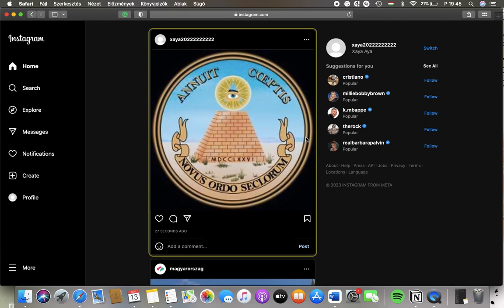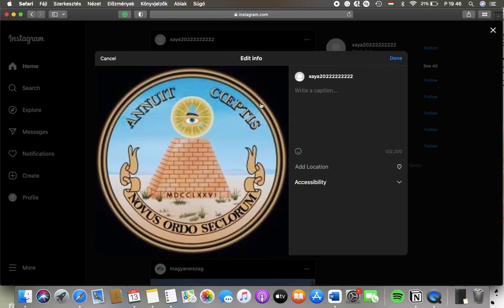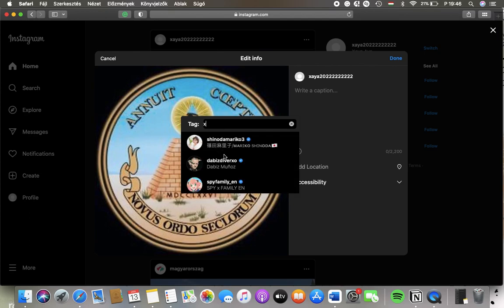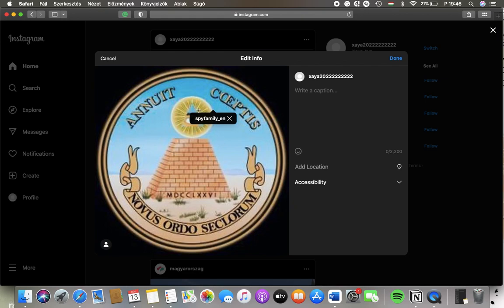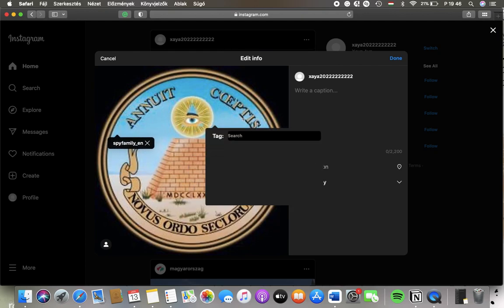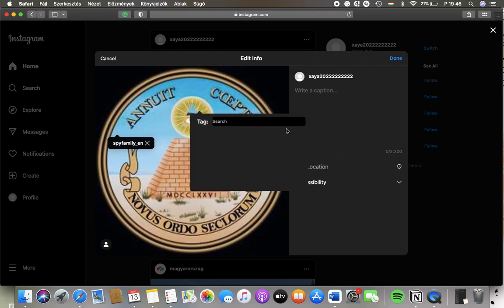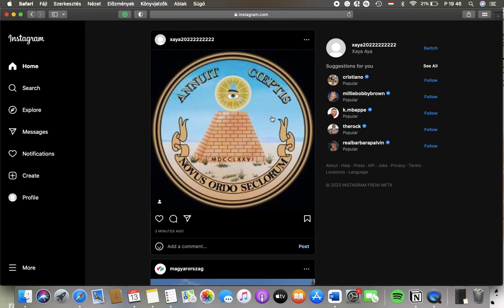How to tag people on picture on Instagram?